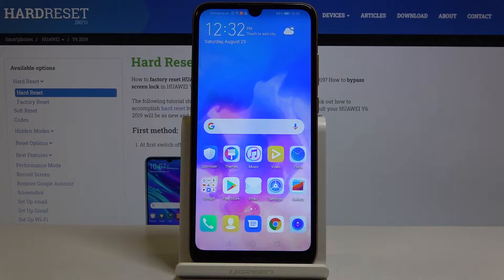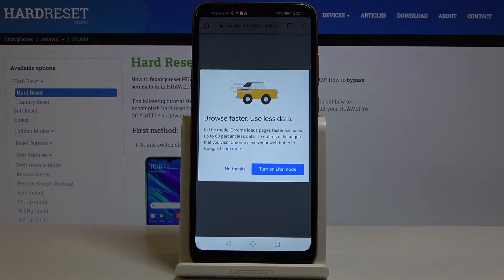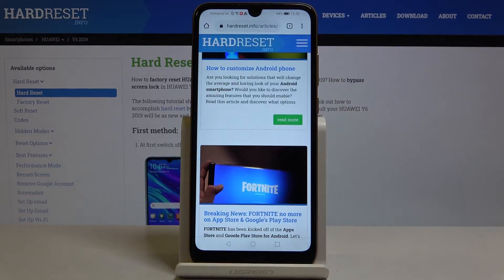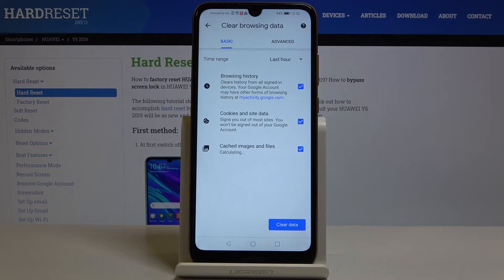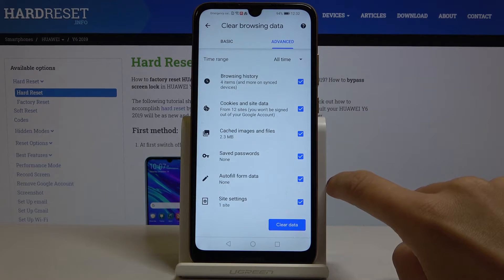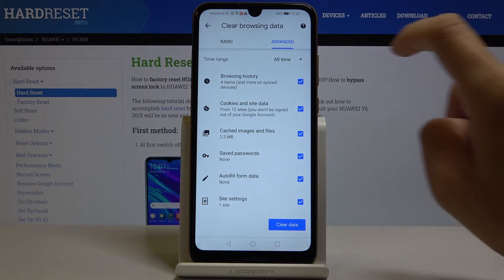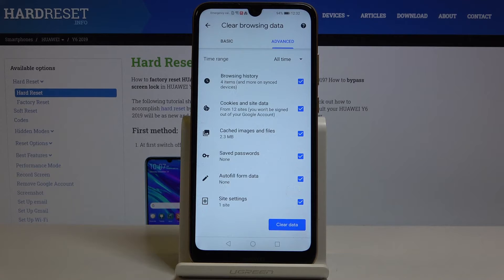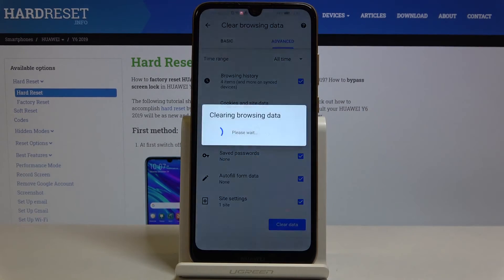How to Clear Browsing Data in Huawei Y6 2019 - Remove Browsing Details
Let’s find out how to delete all the browsing data in Huawei Y6 2019? Delete all the files cached in your browser. Find out how to delete all saved passwords. Easily and quickly erase the websites you have visited and the history of downloaded files. Pick the preferred period of time and remove history.

How to Clear Browsing History in Huawei Y6 2019? How to Delete Passwords in Huawei Y6 2019? How to Clear Browser in Huawei Y6 2019? How to Reset Browser in Huawei Y6 2019? How to Remove Browsing Data in Huawei Y6 2019? How to Remove Browser Details in Huawei Y6 2019? How to Clear Browsing Data in Huawei Y6 2019?